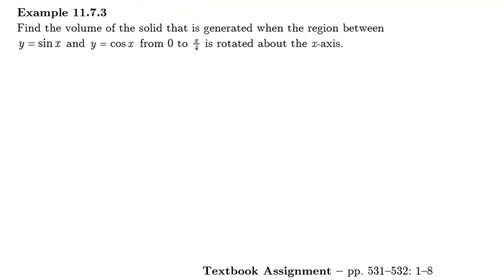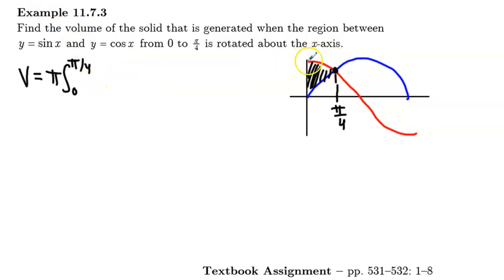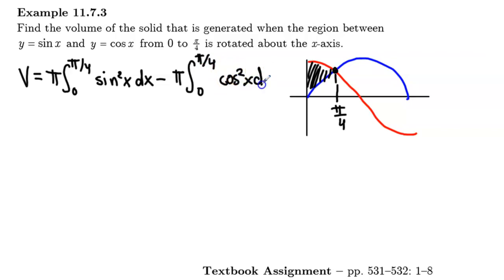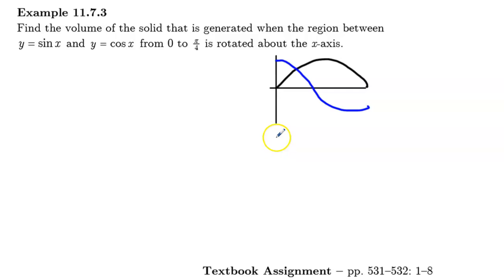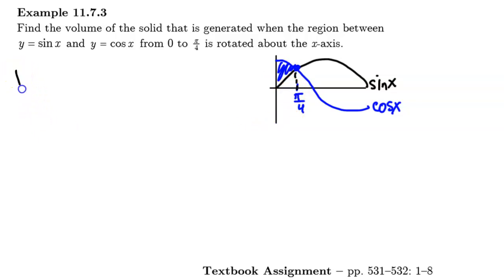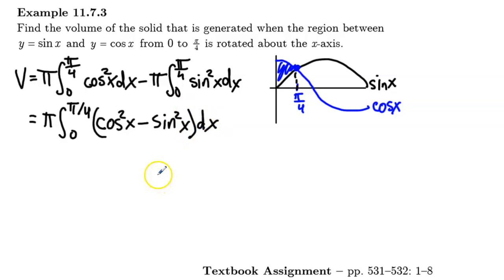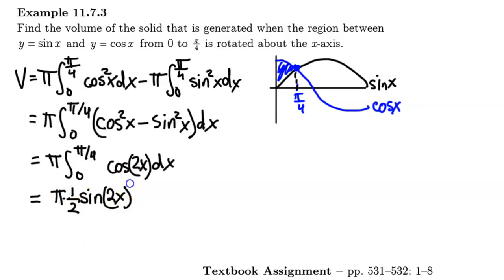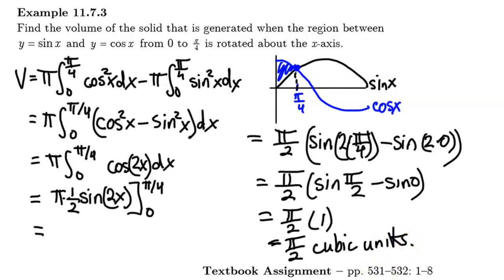Volume of a Solid of revolution part 2 (Ex 11.7.3)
In this video, find out how to determine the volume of a solid of revolution that is generated when the area between two curves is revolved about the x-axis. Pay attention to where a huge pitfall awaits unsuspecting rookie revolutionists.